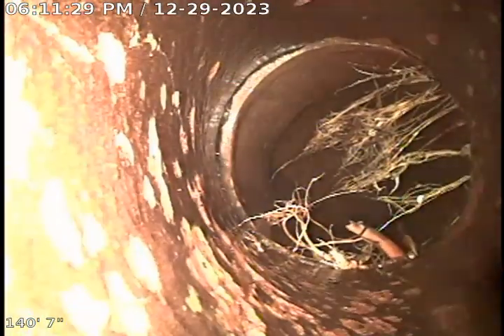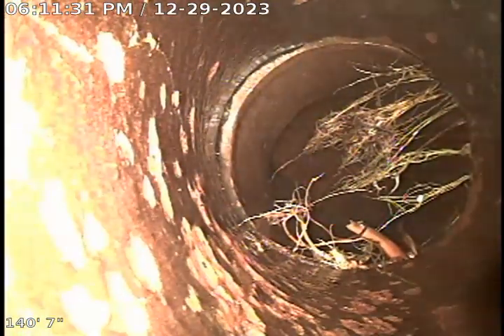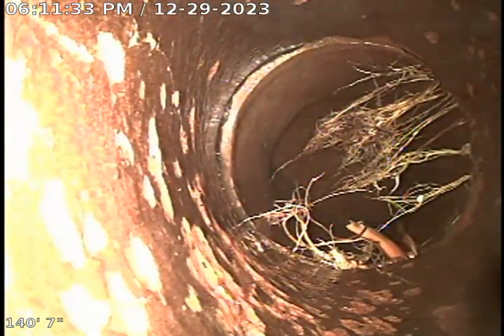Job# 52601979 Part 2